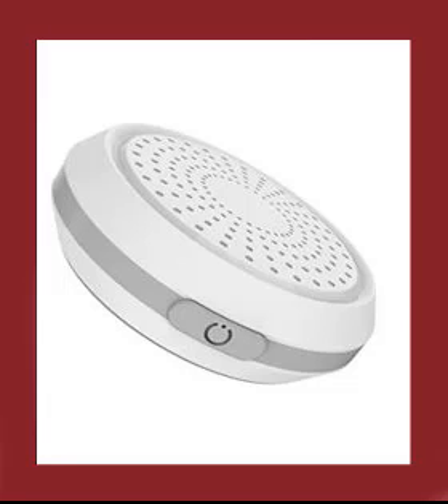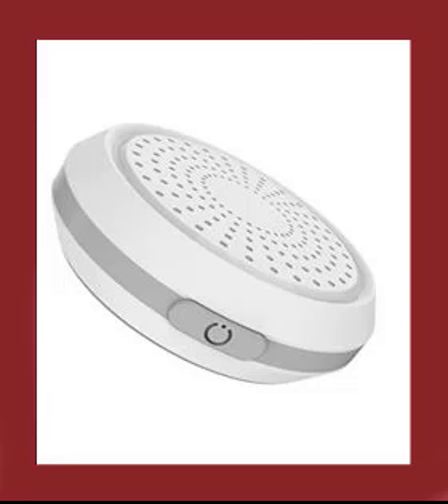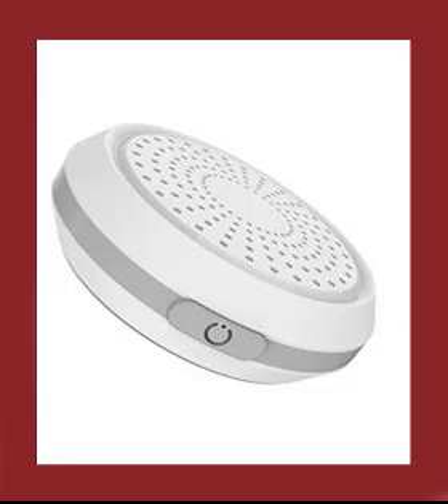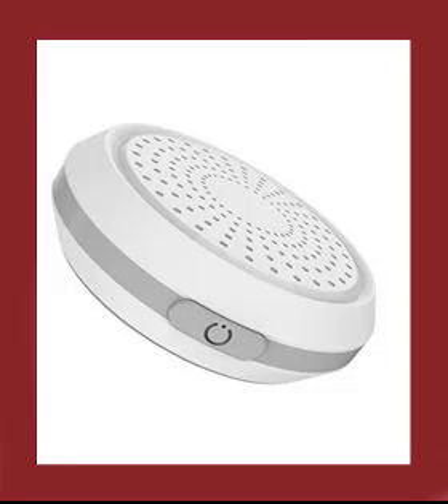Prelaunch Proximity Marketing Device